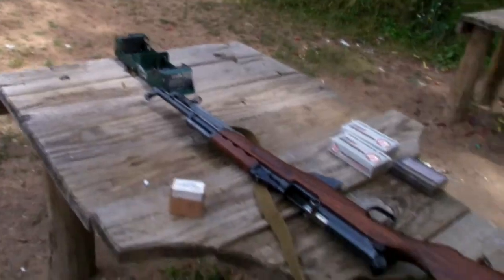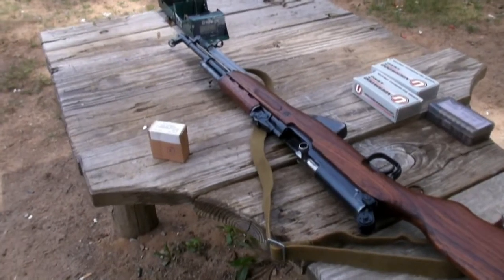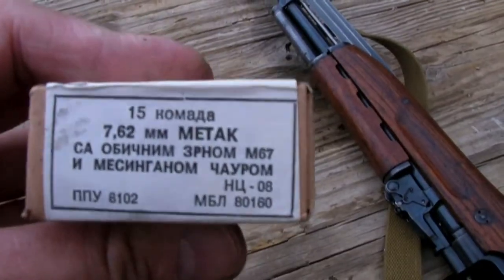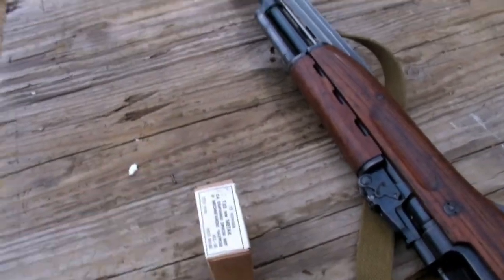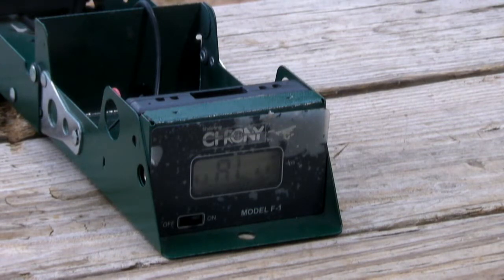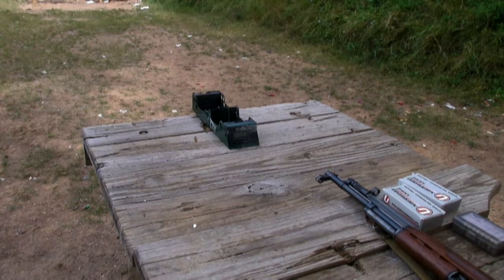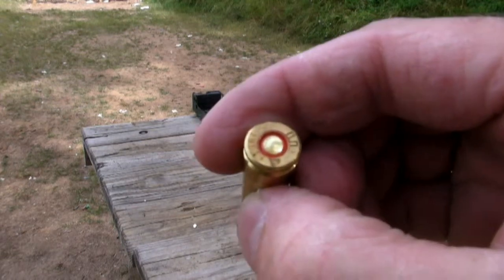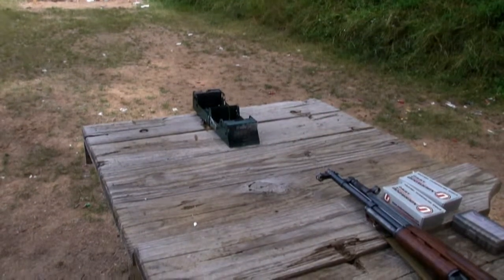Yugo Surplus 7 62x39 Chronograph Test ...Zastava SKS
Testing some surplus 1981 Yugo 7.62x39